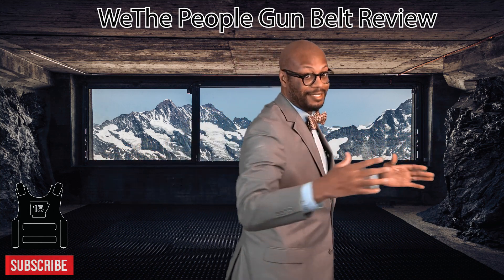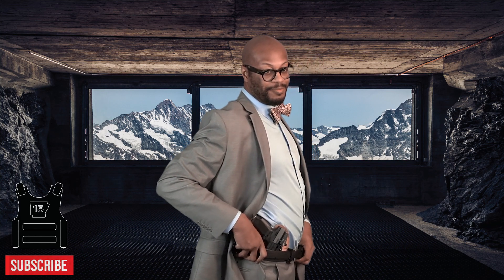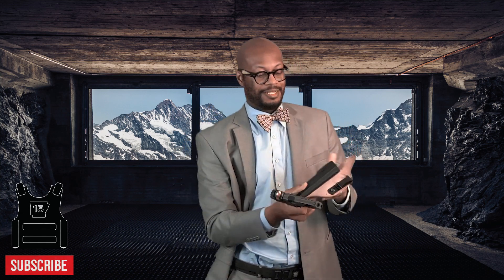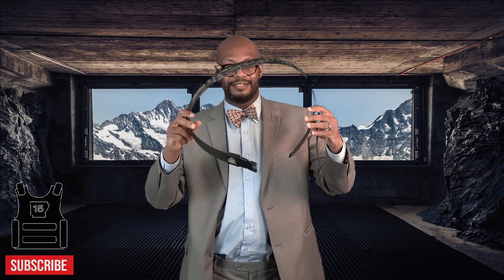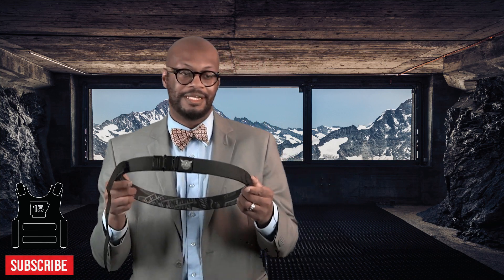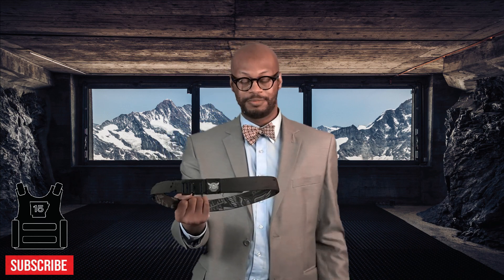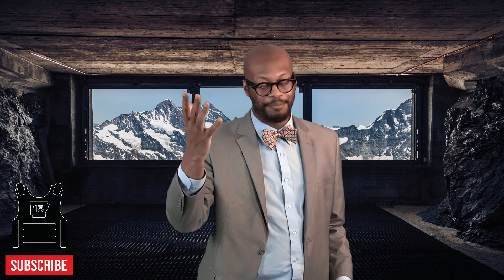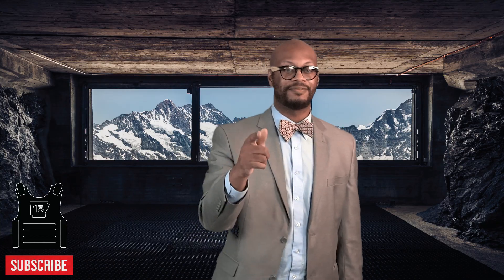We The People Tactical Gun Belt For EDC ? 🤔🤔🤔AR15HD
Review of the We The People Gun Belt as a budget EDC option.